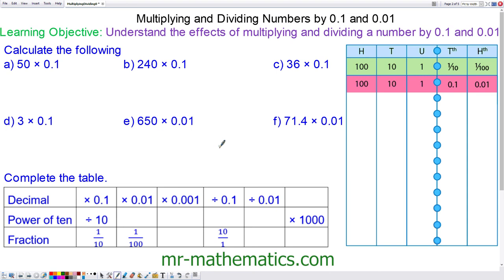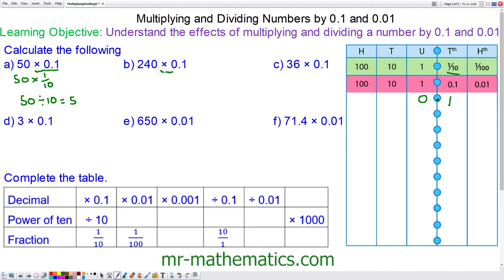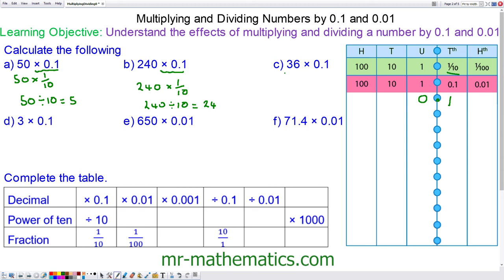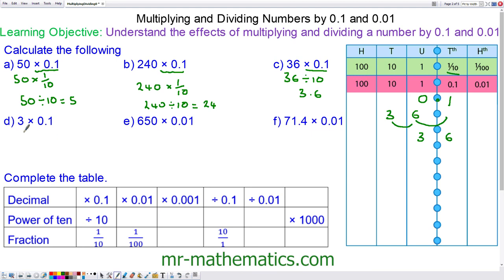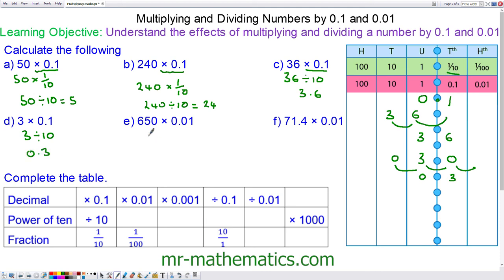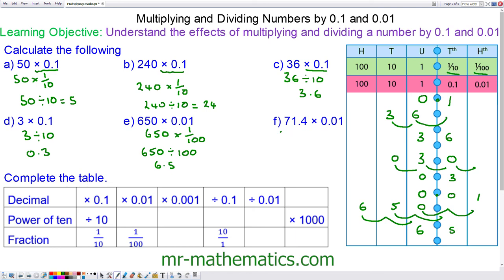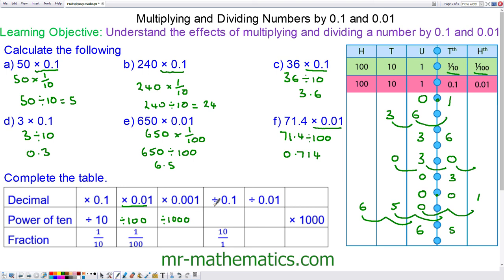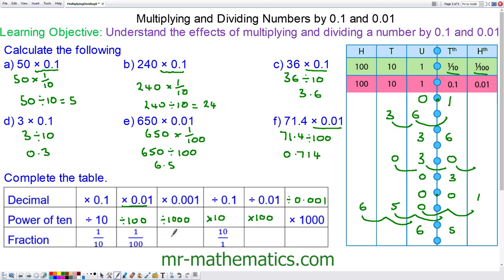Multiplying and Dividing by 0.1 and 0.01 | Mr Mathematics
Quick tutorial demonstrating how to use place value to multiply and divide by decimal numbers

Lesson includes a math worksheet, lesson plan, PowerPoint, Notebook and Flipchart.